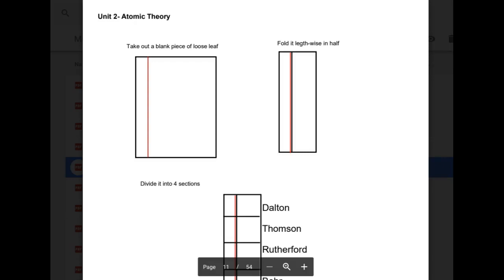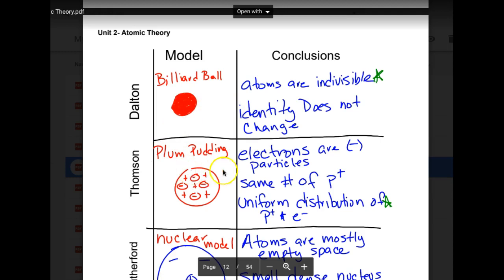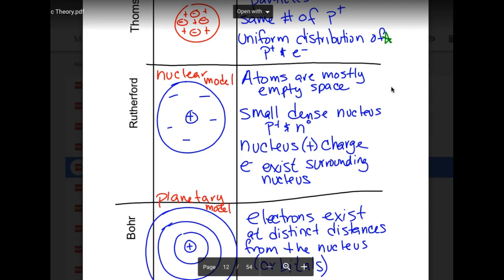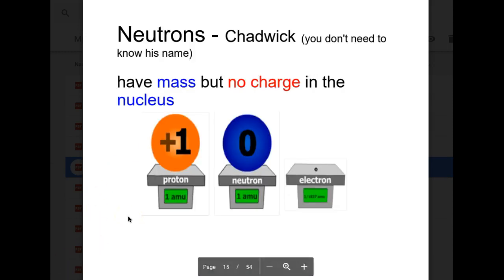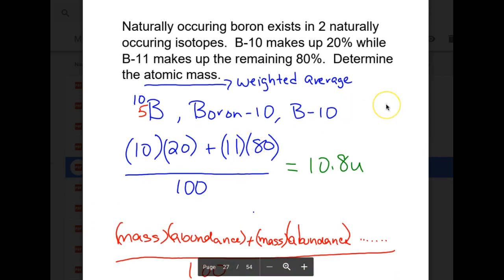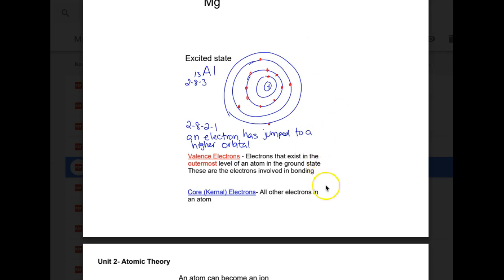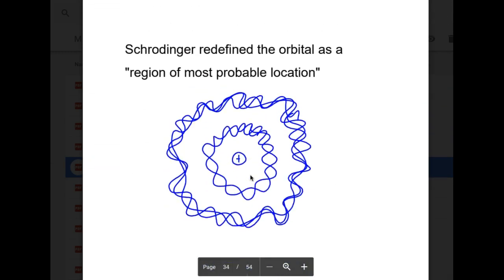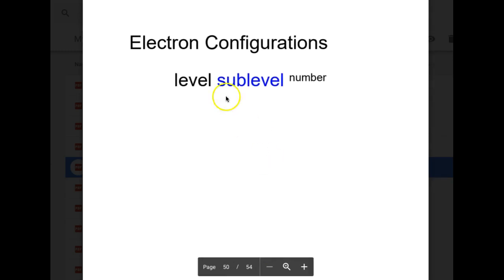Atomic Theory Review